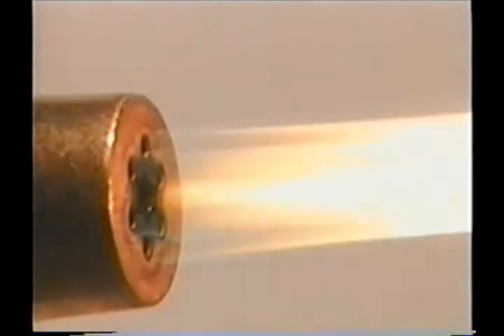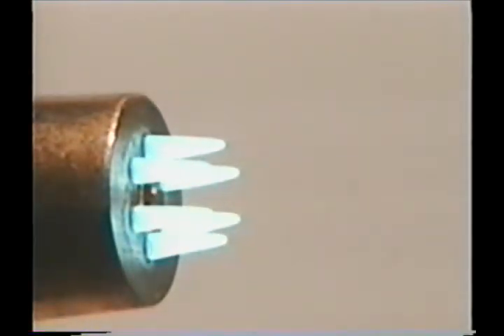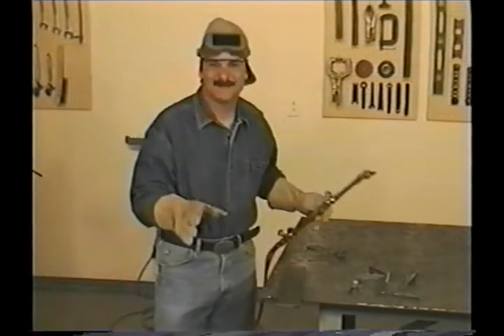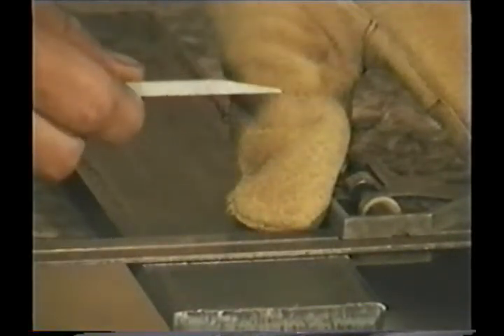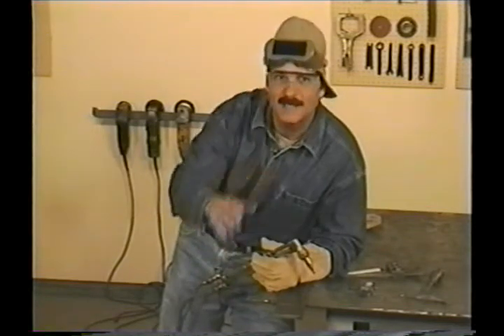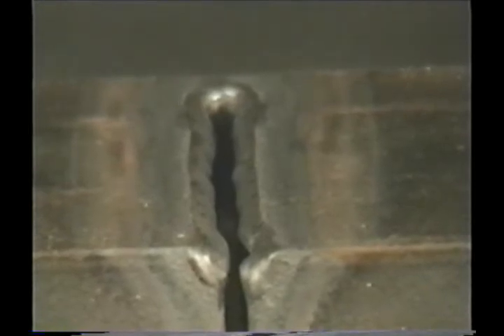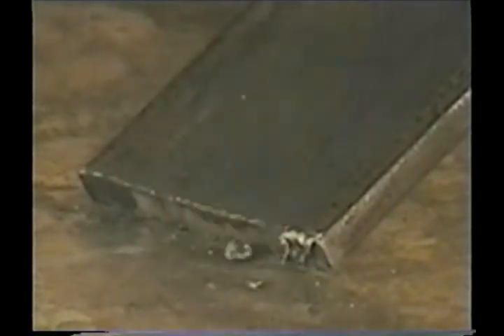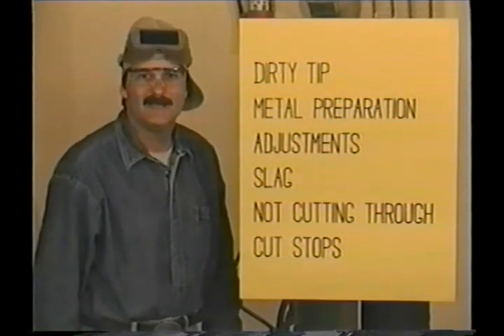Різання металу ацетиленом - 2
Докладний фільм, який показує основні принципи газополум'яної нарізки, ви побачите більш ніж 40 прикладів:

- Обладнання
- Регулювання факела
- Прямі рези
- Практичні приклади